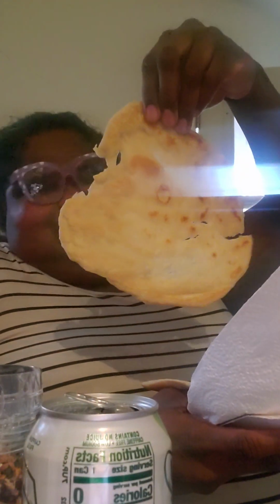ok not easy as I thought as far as the transfer to the skillet part lol 😆 but I'll get there